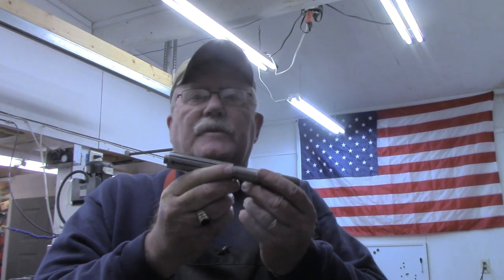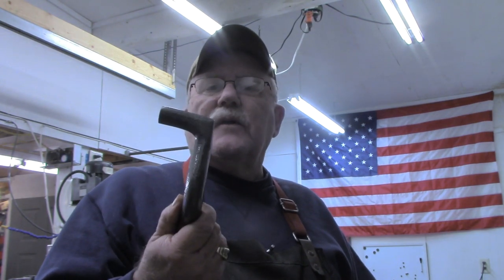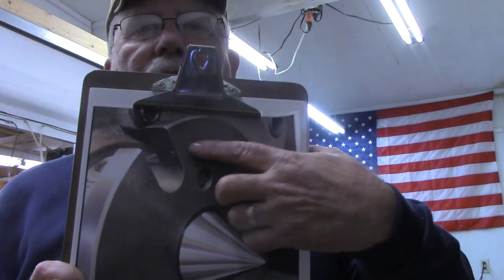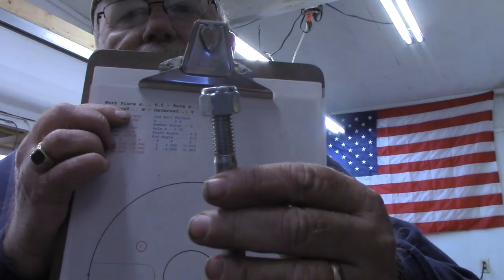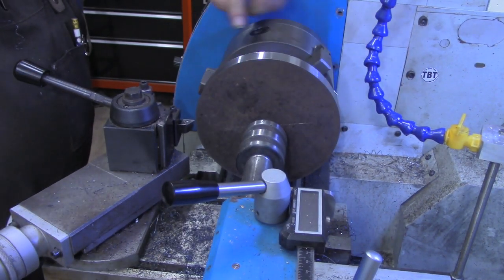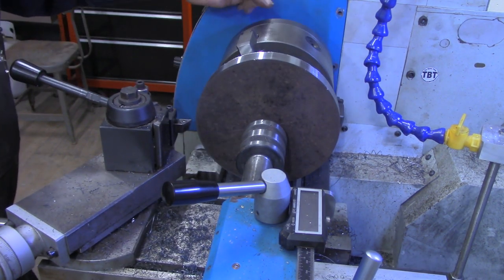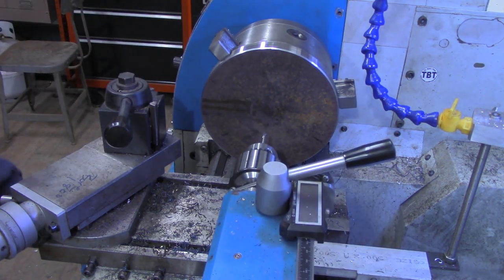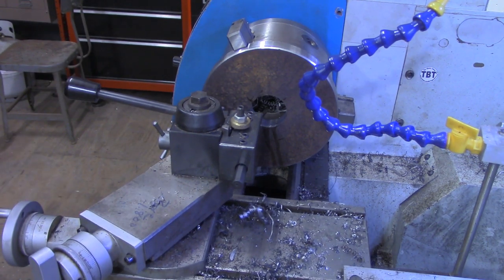Lathe Dog Drive Plate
Machining a lathe dog drive plate that will stand off from the spindle to facilitate the leg length of the lathe dogs.